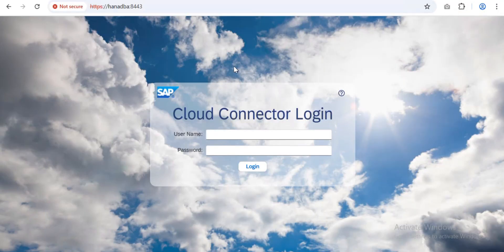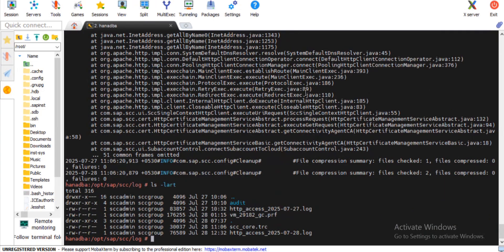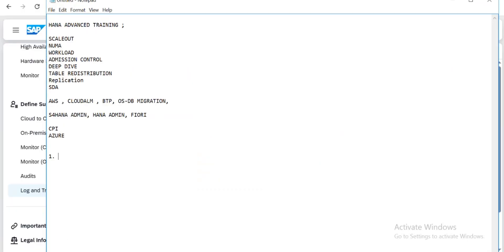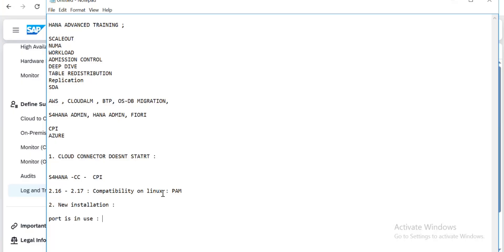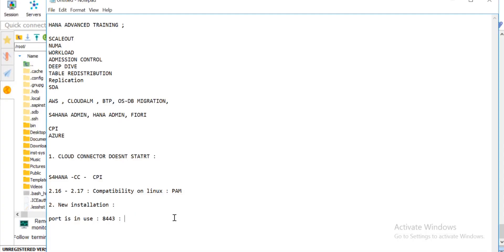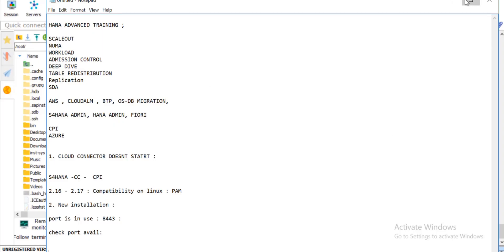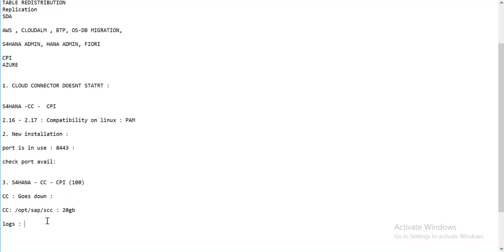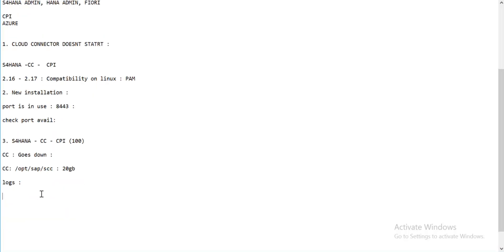Cloud Connector Troubleshooting sap sabtp sapbasis saphanatraining | For Training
Odia Engineer Learning Platform is one of the Leading SAP Training platform in India. We are registered with MSME & ISO 9001 Certified.
We provide training in all SAP Modules Such as SAP BASIS, SAP HANA, SAP BTP ADMIN, OS-DB Migration Devops, SAP Signavio, CPI, Datasphere,
CloudALM, LeanIX, S4HANA Conversion etc.

🌟Our Training offerings (Instructor Led Training)

📚 SAP Basis Advanced Training
📚 SAP HANA Administration Advanced level training
📚 BTP Administration Training
📚 OS-DB Migration Training
📚 CloudALM Training
📚 SAP on AWS Training
📚 SAP on AZURE Training
📚 CPI (Integration) Training
📚 SAP Signavio Training
📚 LeanIX Training
📚 Devops Training
📚 Dedicated interview preparation training
📚 Datasphere training
📚 ECC - S4HANA Conversion

🌟To Enroll Training

🌟To Purchase Recordings and documents (Complete set of recordings and documents)

🌟Why us:

📚Customized SAP Niche Skill Training
📚 SAP Certification Prep
📚 Hands-On Workshops
📚 Real-World Case Studies
📚 Flexible Scheduling
📚 International Delivery

That's the best way you can be part of our Journey and hone your SAP Skill